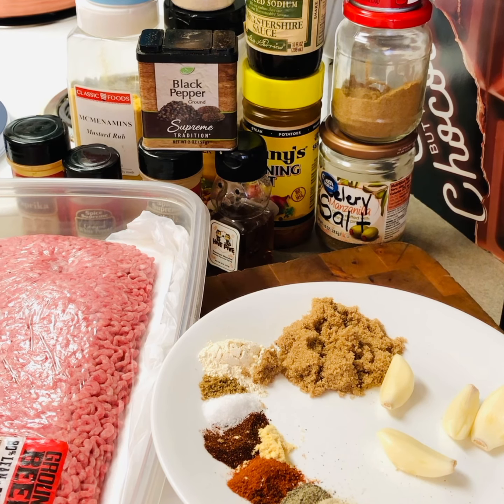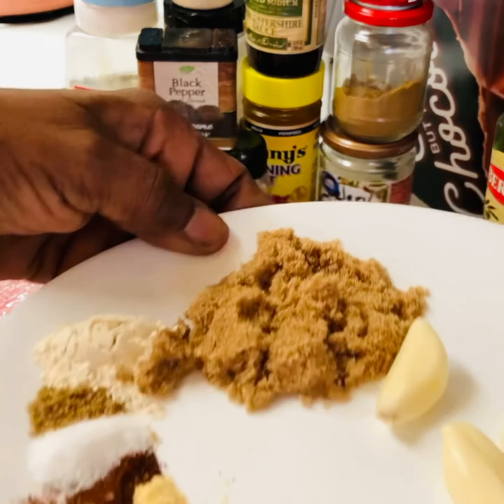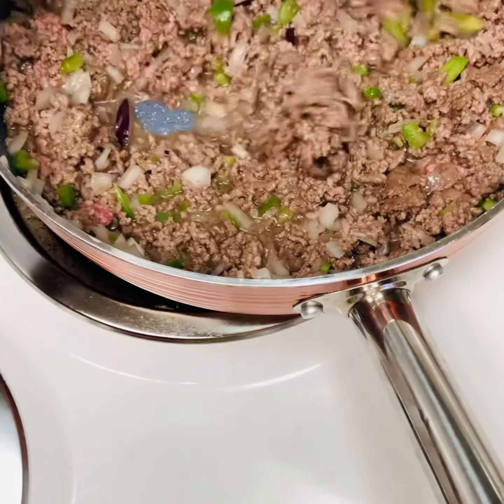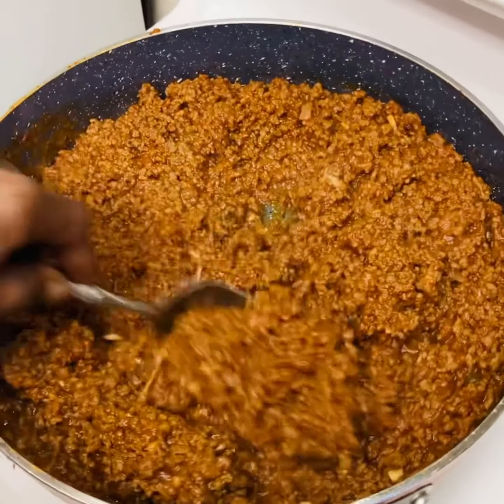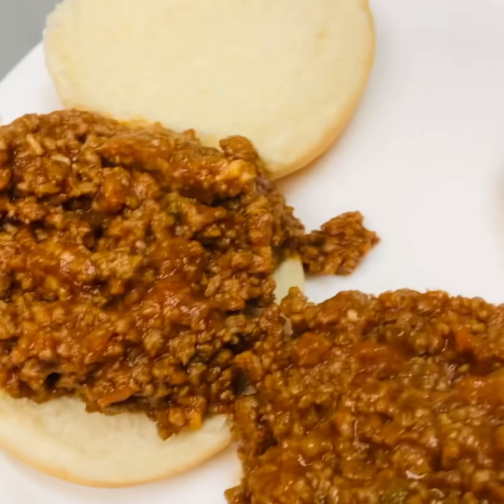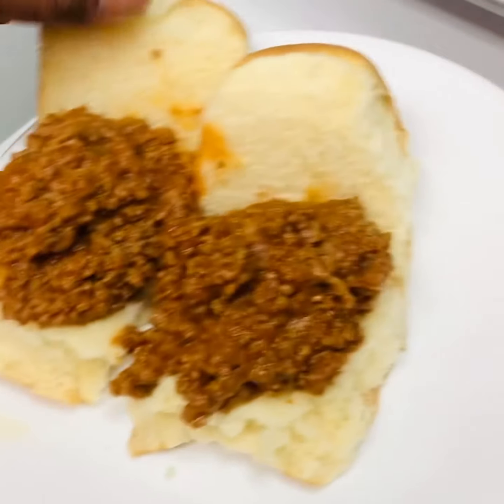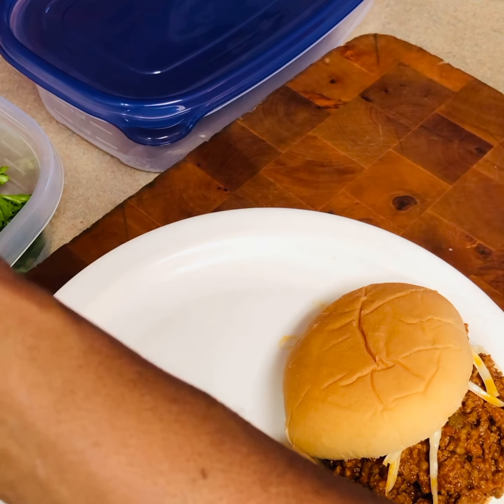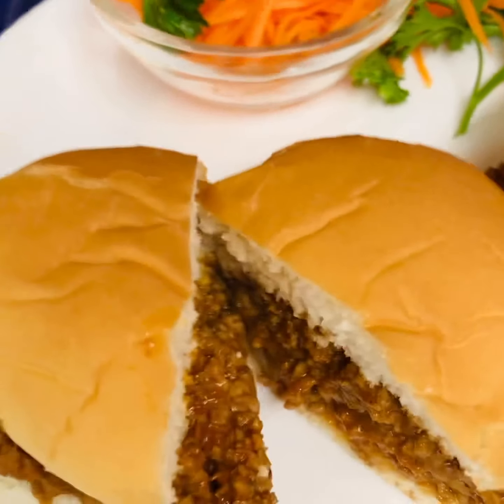SLOPPY JOES | HOW TO MAKE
THIS IS TJC HOMEMADE SLOPPYJOE RECIPE.
INGRIDENTS :
2 -3 pounds of hamburger meat
2 -4 Tablespoons of sugar
2 -4 four teaspoons of garlic powder
1 to 2 teaspoons of celery salt
1 - 2 teaspoons sea salt
1 - 2 Tablespoons Chile powder
1  teaspoon mustard
1 1/2 tablespoons paprika
1 1/2 teaspoons black pepper
1/2teaspoon white pepper
1- 1 1/2  teaspoon cumin
1-2 teaspoons Jonny's seasoning salt
1- 3 teaspoons onion powder
4 -5 garlic cloves chopped
2-3 Tablespoons of Olive Oil
3-4 red onion chopped
1 large onion chopped
3-4 green bell pepper you can add red and yellow bell peppers

DIRECTIONS :
FOR FULL INSTRUCTION SEE MY SHORT VIDEO HERE BY TheJadedCook LINK IS DOWN  BELOW IN THE DESCRITION. THANK'S HAVE A GREAT DAY🙋🏾‍♀️  TJC FAMILY AND VIEWERS.

WILL ADD RECIPE LATER